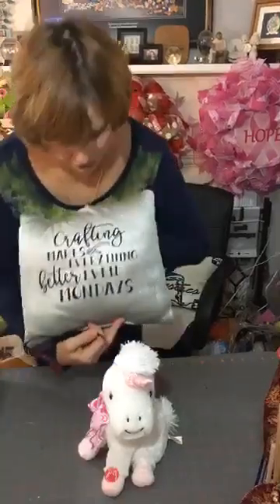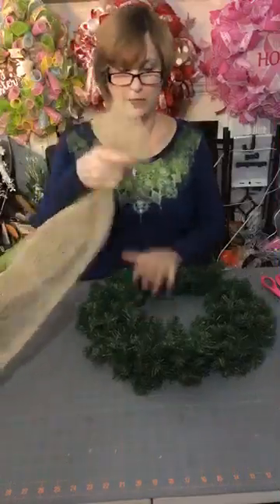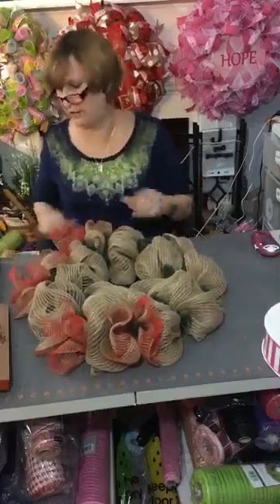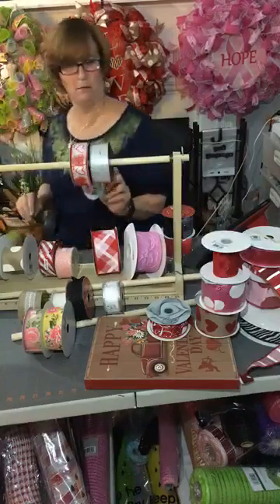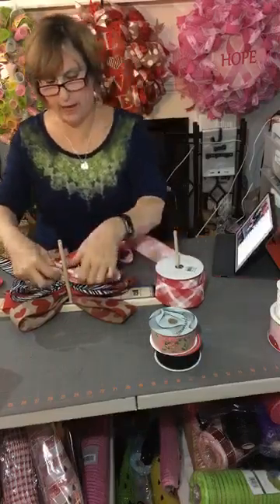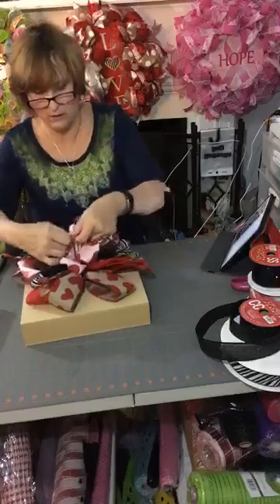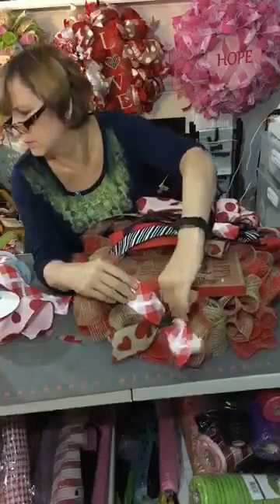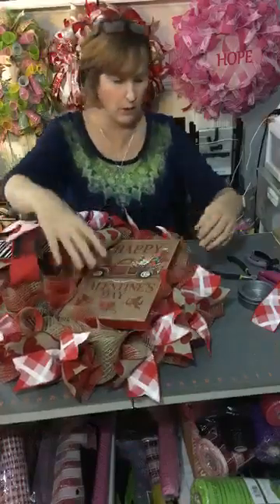Hobby Lobby valentine truck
How to make a Valentine wreath

Supplies
1 Valentine truck sign Hobby Lobby
1 roll 21" jute mesh 1 evergreen wreth base
1 roll 10" red/jute mesh
1 roll 2.5" natural with hearts ribbon
1 roll 2.5" red ribbon
1 roll 1.5" zebra ribbon
1 roll 2.5" red plaid ribbon
1 roll 2.5" pink dot ribbon
1 roll 1.5" black christmas ribbon Hobby Lobby
4 cable mounts
4 pipe cleaners

Thank you, to all my NNK YouTube Community for all your support and I will see you all soon.
NNK by, Carolynne.